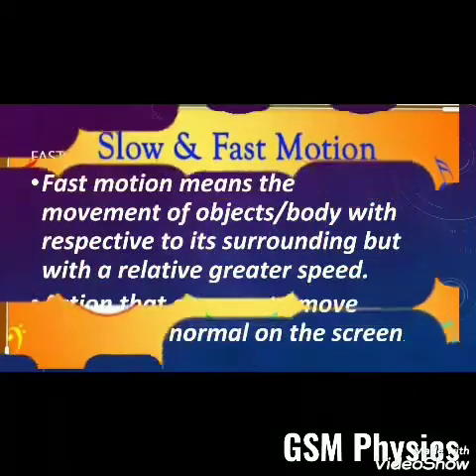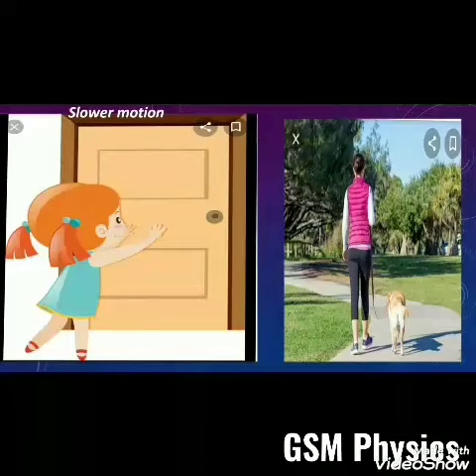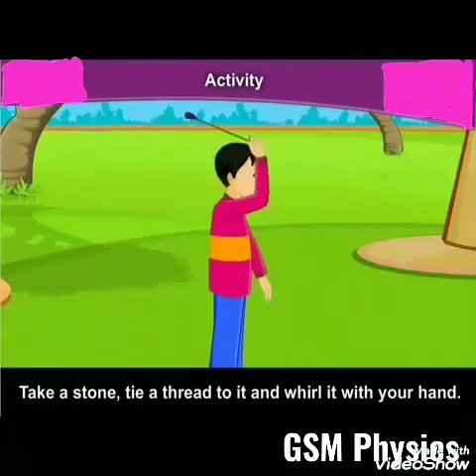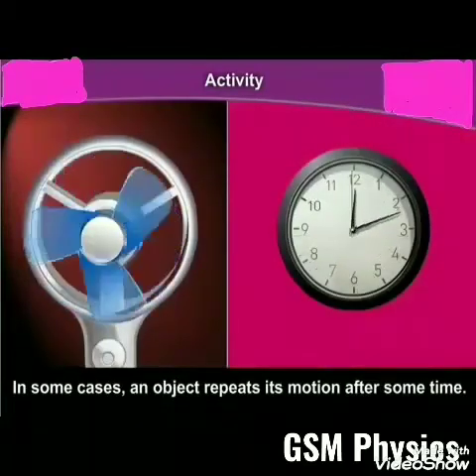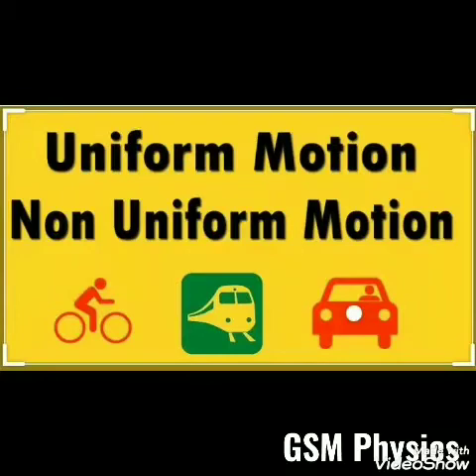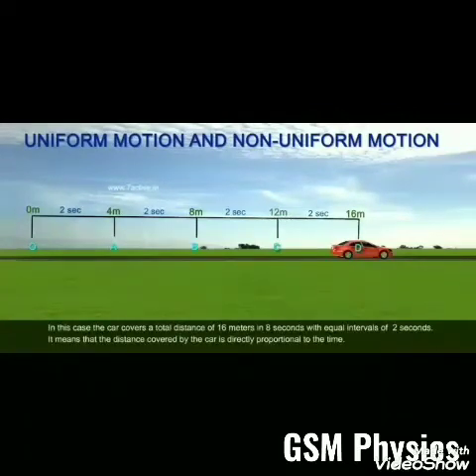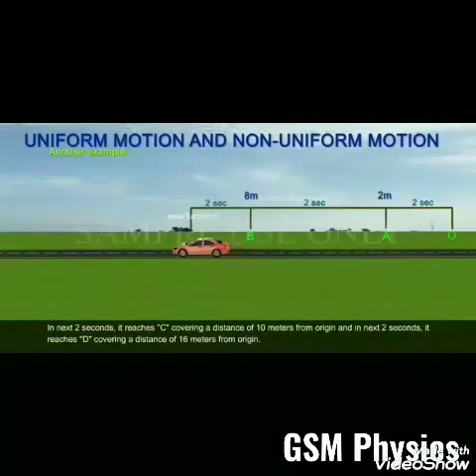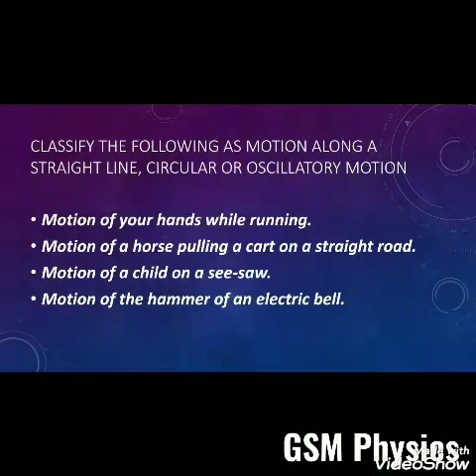GSM Gr VII Science